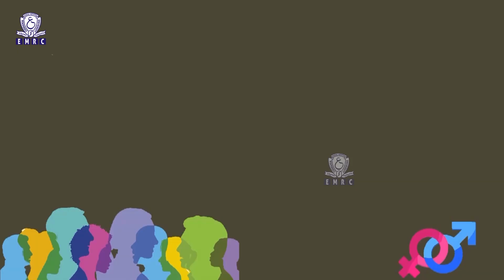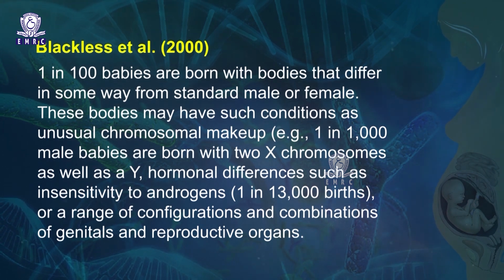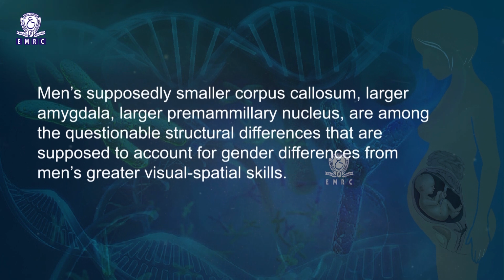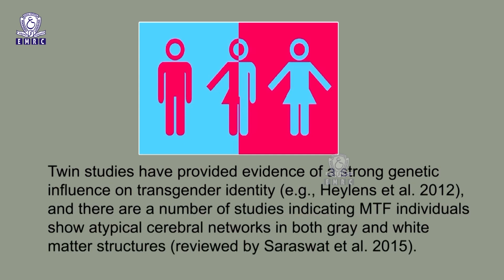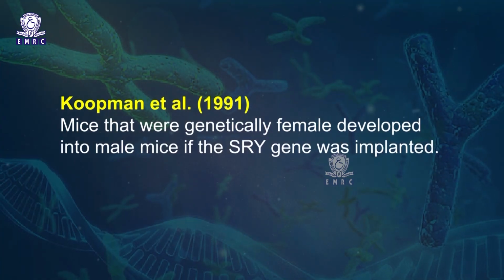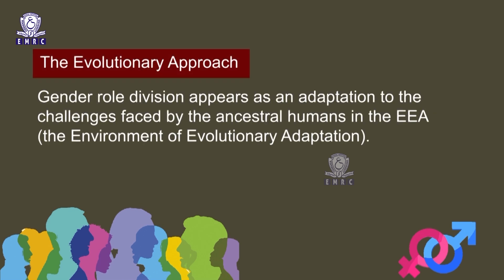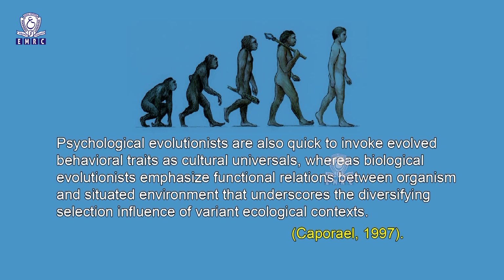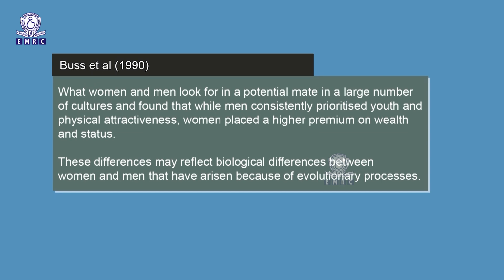Lesson 6 Gender and Biology